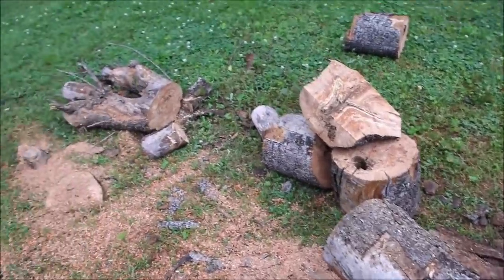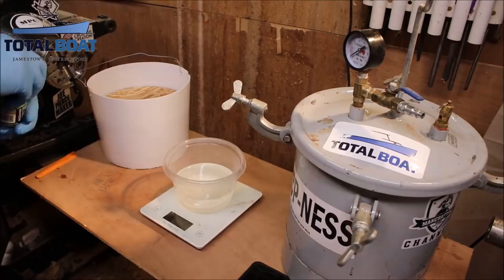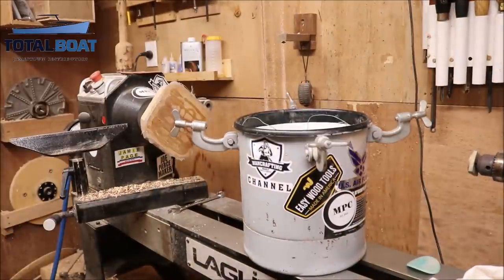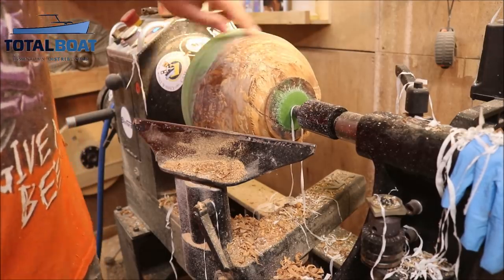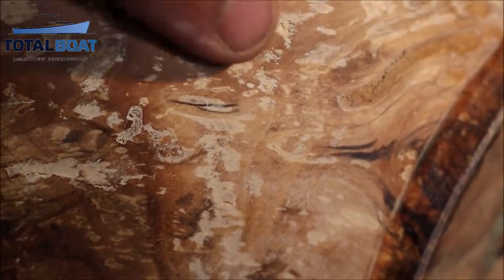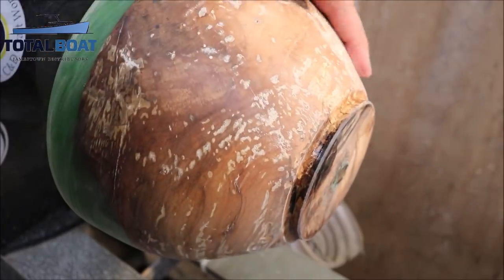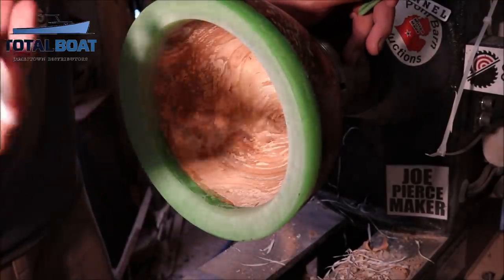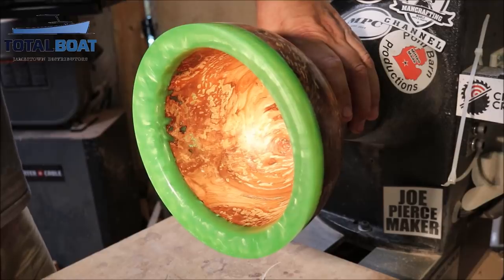Wood Turning - Granny Smith Apple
Resin, An Apple Tree LeighAnn pushed over and some turning. Loving it.

Products I Use:

6” Quick Release Bar Clamps
1/32"- 5/8" Self-tightening Keyless Lathe Drill Chuck W/ MT #3